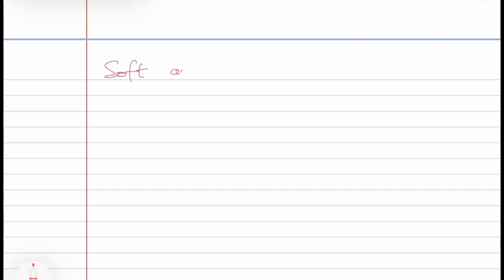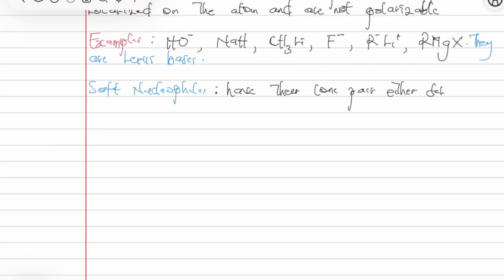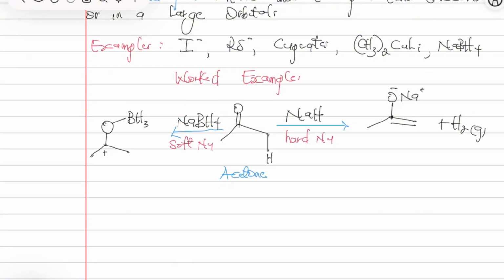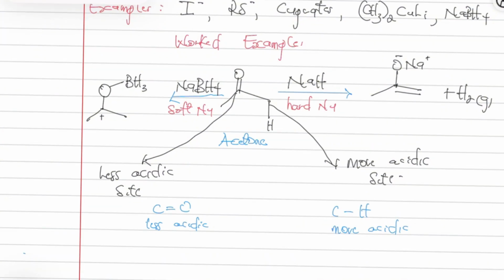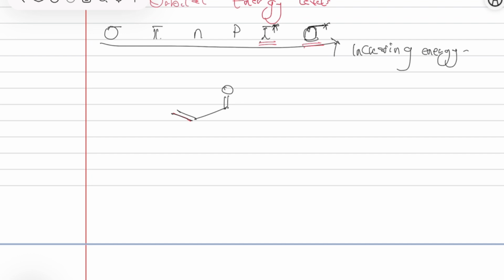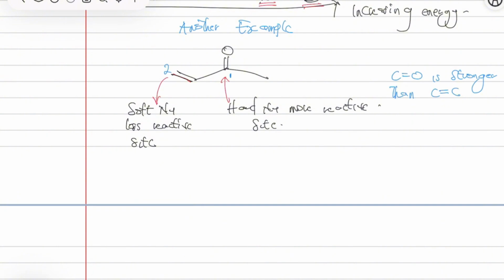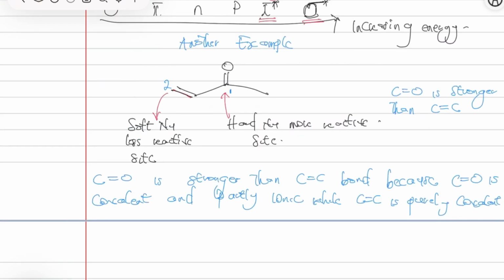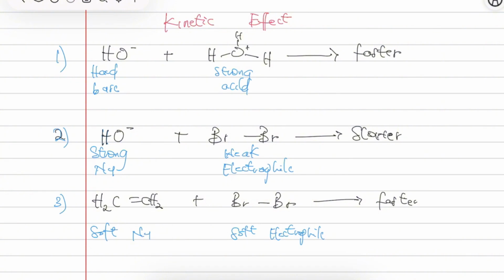Soft and Hard Nucleophiles/Bases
Having a good knowledge of soft and hard nucleophiles/bases can enable one to predict the chemoselectivity of nucleophiles/bases in a reaction involving electrophiles/acids.